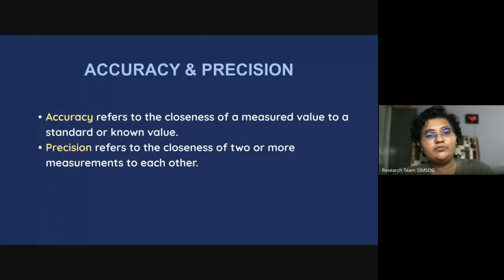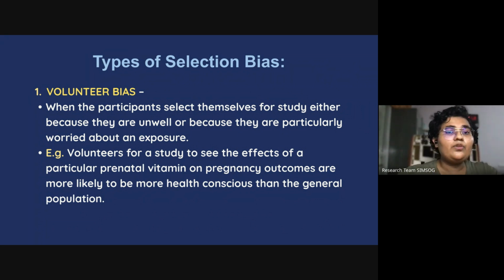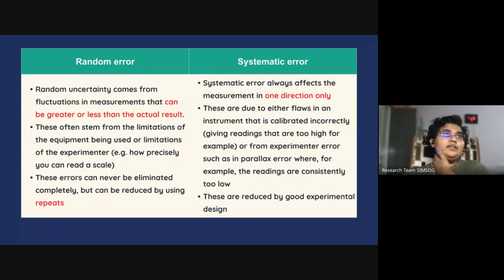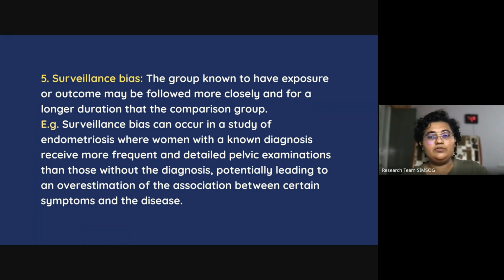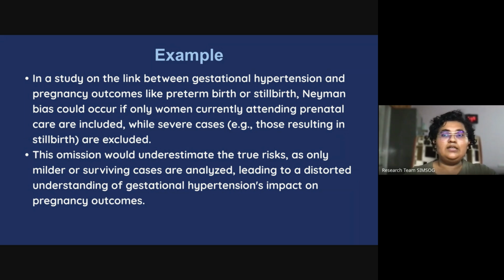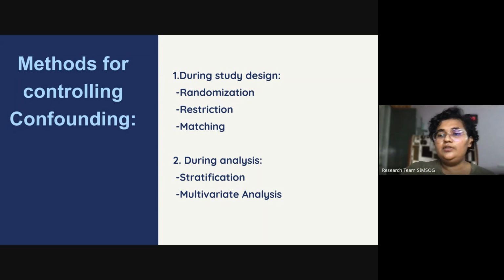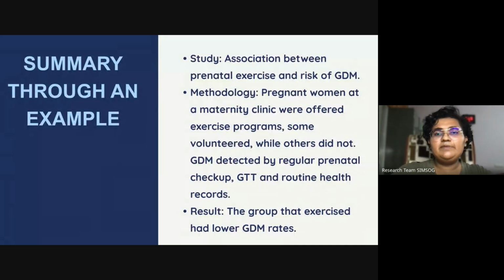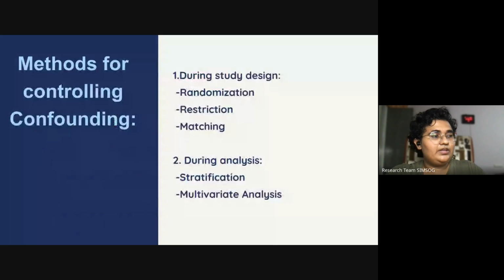Academia Aertunum Session 5: Major Errors in Study designs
Major Errors in Study Design | Academia Aertunum: Session 5 | Research | SIMSOG

Welcome to the recording of the fifth session of the Academia Aertunum workshop series, held on 27th September! In this insightful session, Rajvee Soni explored the critical concepts of “Major Errors in Study Design”

This engaging workshop offered a deep dive into understanding and addressing the nuances of accuracy, precision, and validity in research. Participants learned to differentiate between systematic and random errors, uncover the roots of biases, confounding factors, selection bias, information bias, and more. Through practical examples and strategies, attendees learned how to identify, minimize, and account for biases, ensuring robust and reliable research outcomes. With practical examples and actionable insights, the session highlighted the importance of robust study design and critical appraisal for producing reliable and valid research outcomes.

🎥 Watch now to sharpen your biostatistical skills and elevate your research quality!